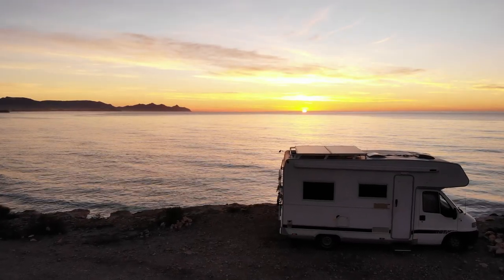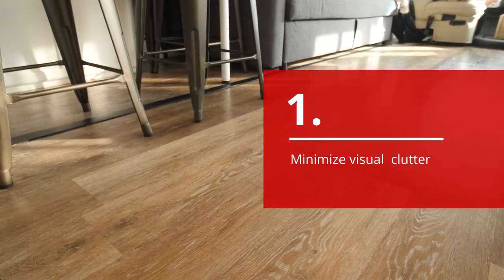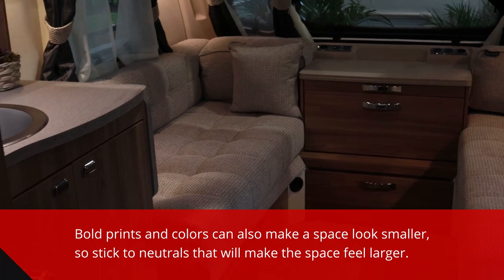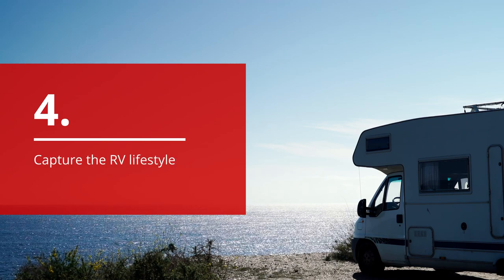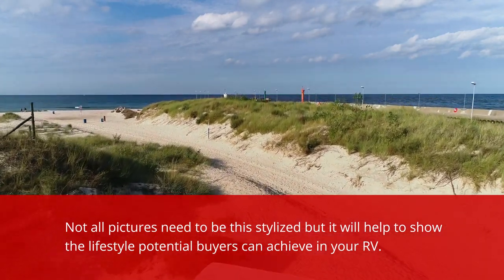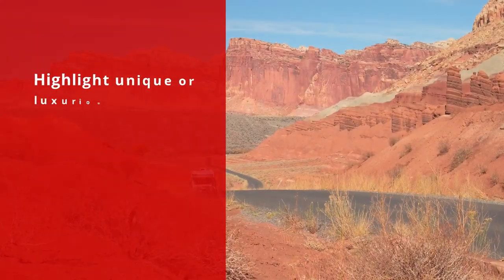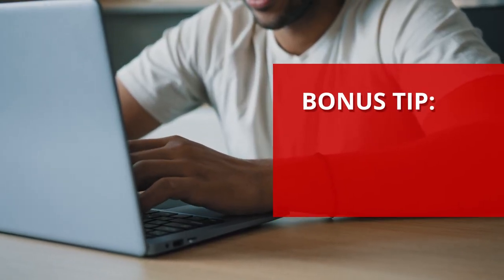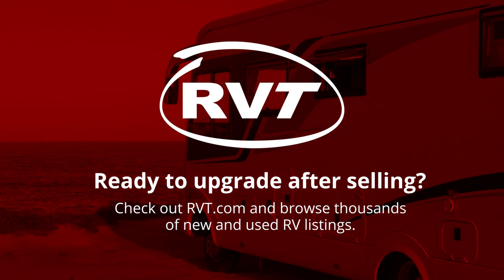How to "Stage" Your RV for the Quickest Sale at Maximum Value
Planning to sell? Follow these tips from RVT to make sure your RV is well-staged for maximum impact!